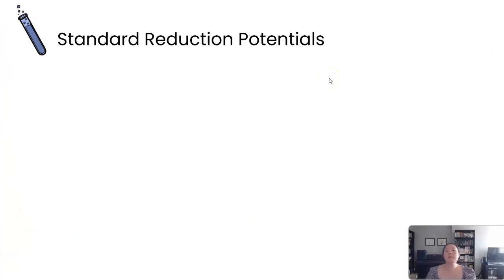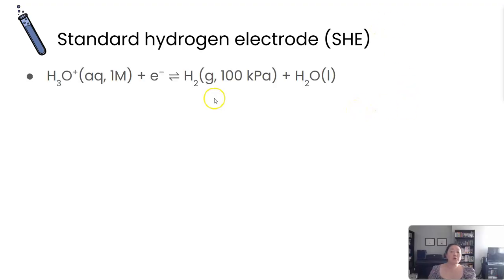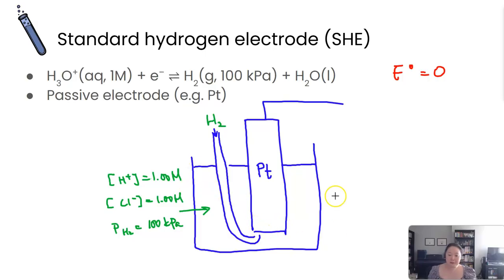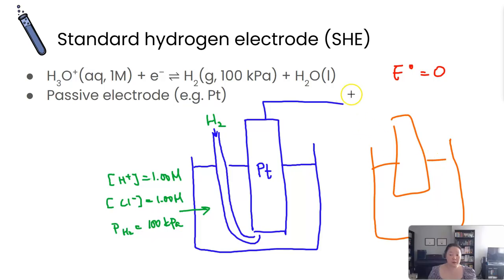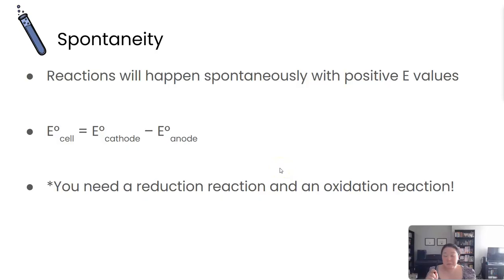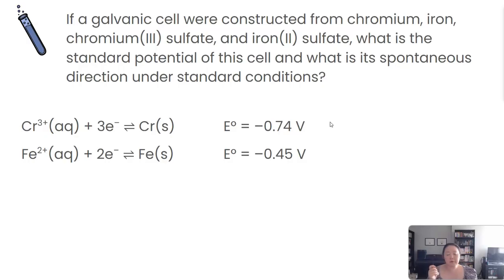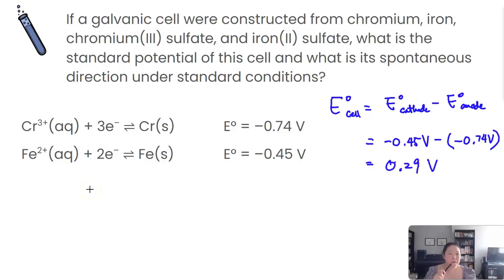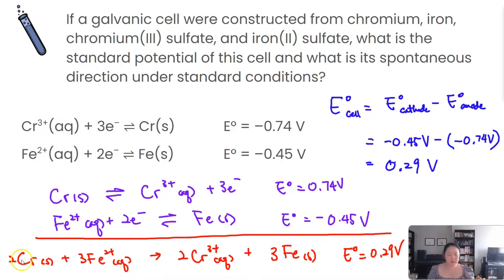Cell Potentials and Spontaneity